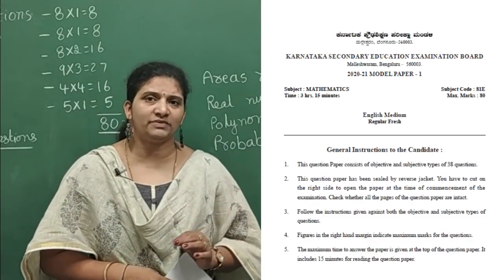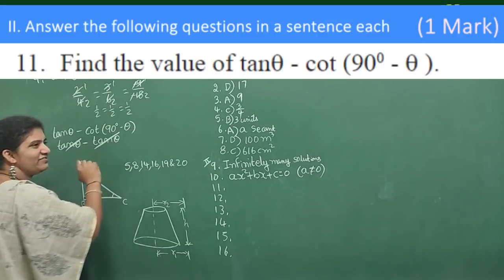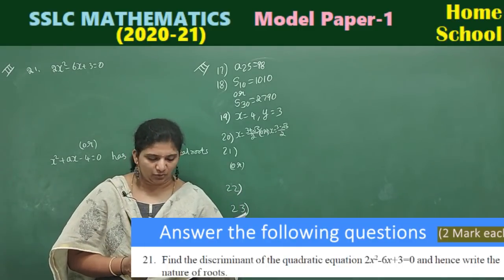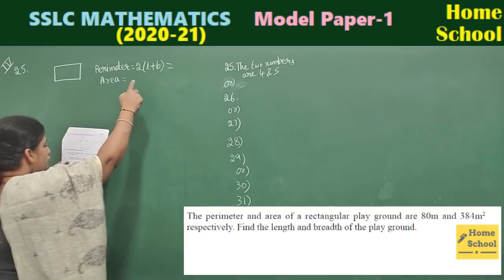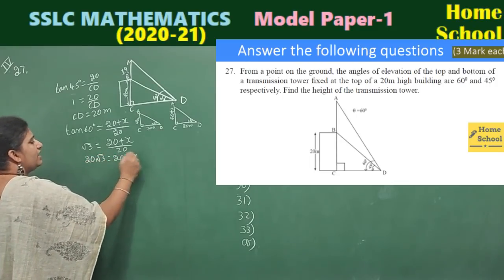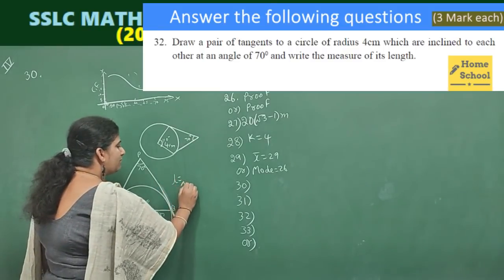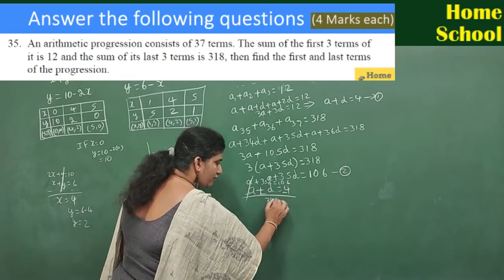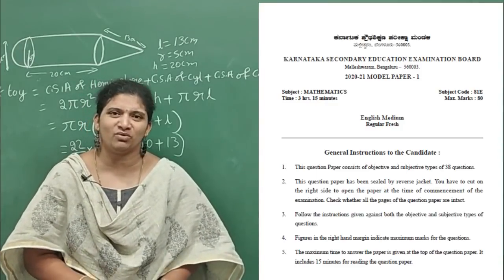SSLC Mathematics Model Paper-1 (2020-21) With solutions.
Karnataka Secondary Education Examination Board 2020-21 full paper solved @ Home School .
Chapter1:Arithmetic Progressions
Chapter 2:Triangles
Chapter 3:Pair of Linear Equations in two Variables
Chapter 4:Circles
Chapter 5:Areas Related to Circles
Chapter 6:Constructions
Chapter 7:Coordinate geometry
Chapter 8:Real numbers
Chapter 9:Polynomials
Chapter 10:Quadratic Polynomials
Chapter 11:Introduction to trigonometry
Chapter 12:Some Applications of Trigonometry
chapter13:Statistics
Chapter 14:Probability
Chapter 15:Surface Areas and Volumes